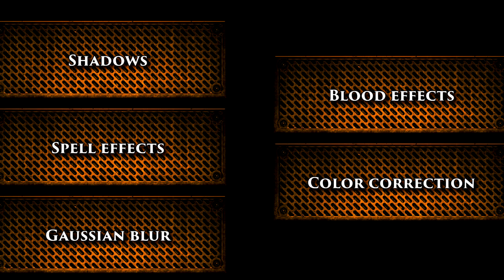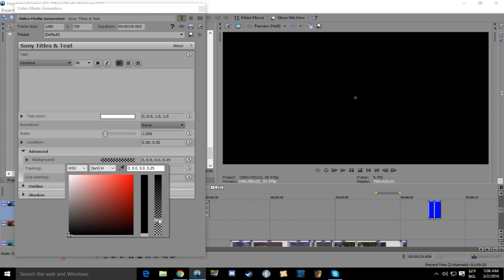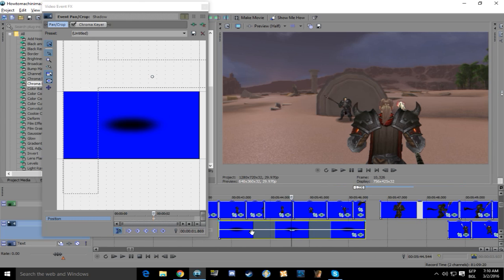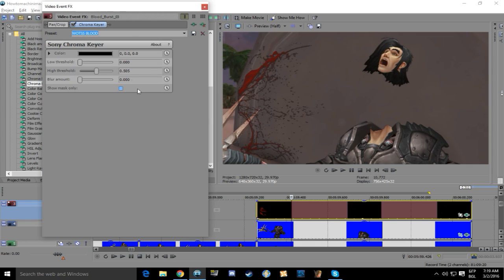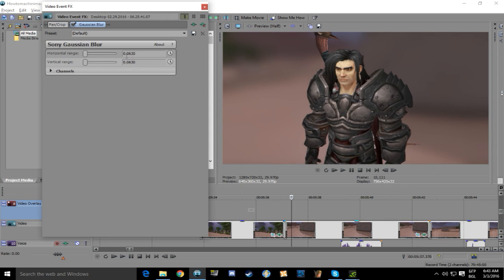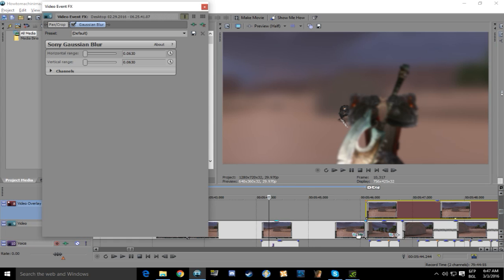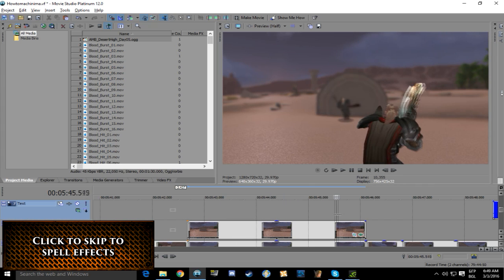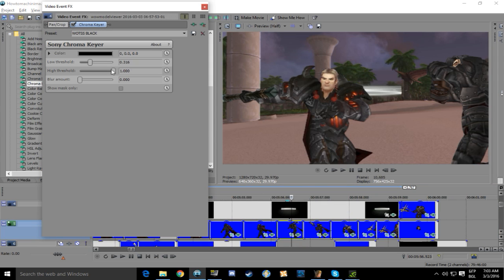How to Make WoW Machinima: Special effects tutorial - Part 3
In this part, we will go through more special effects such as color correction, adding shadows, gaussian blur, blood effects and spell effects.

If you have any questions, tips or something else to share, please feel free to put it in the comments.